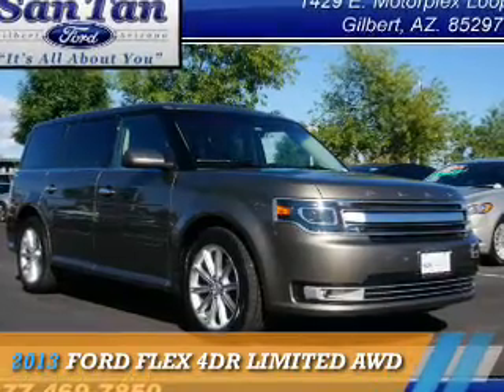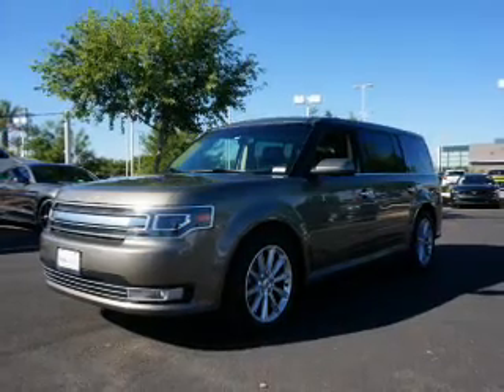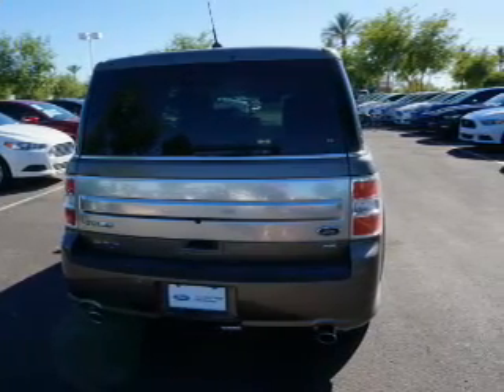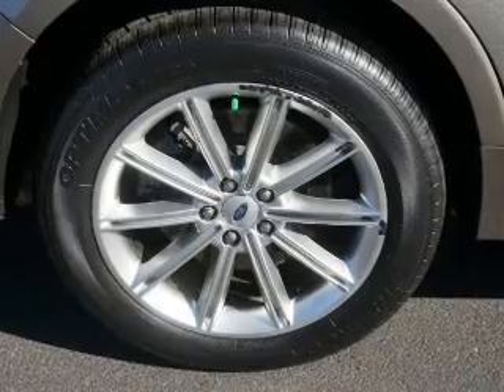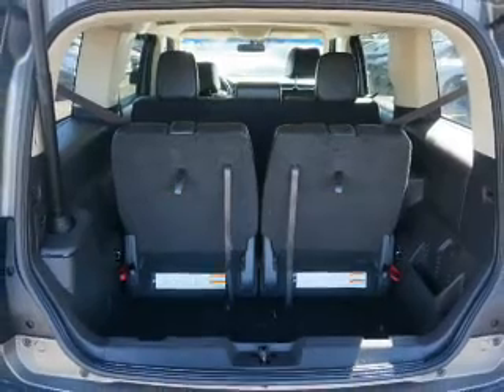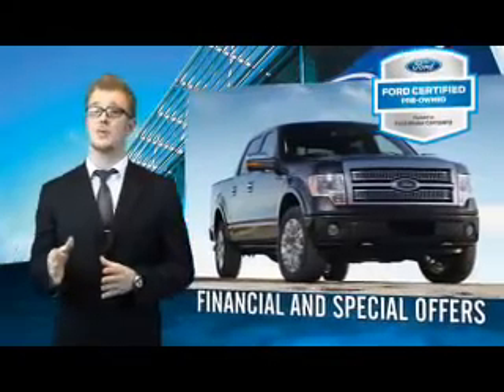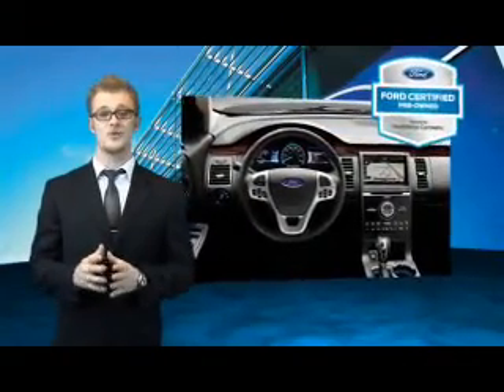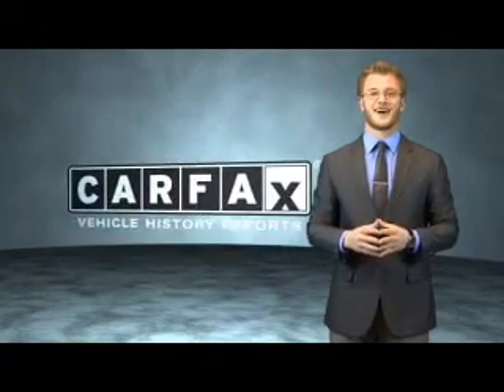2013 Ford Flex 142815A - Gilbert AZ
Year: 2013
Make: Ford
Model: Flex
Trim: 4DR LIMITED AWD
Engine: 3.5 liter 6 cylinder AWD
Transmission: Automatic
Color:
Mileage: 54111
Address:
VIN:2FMHK6D80DBD04817